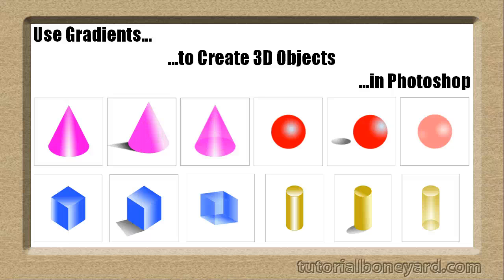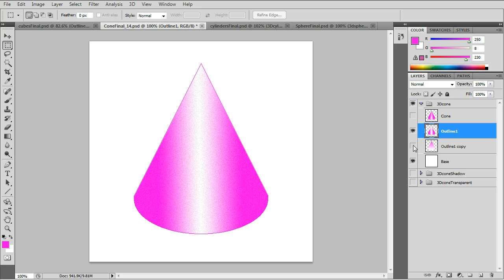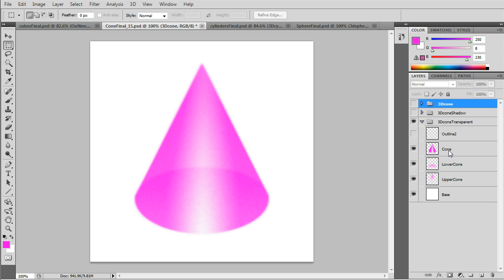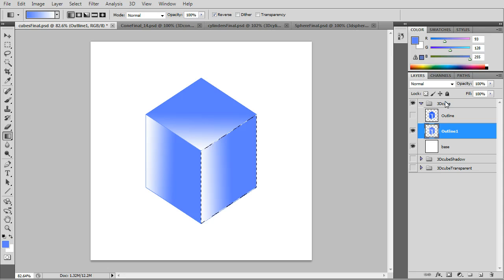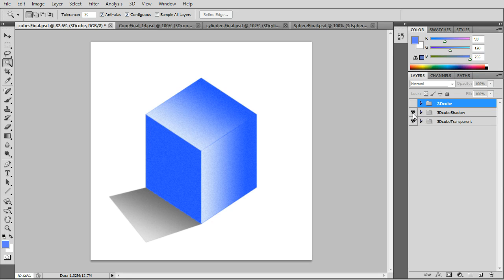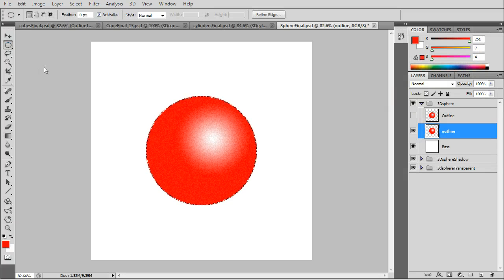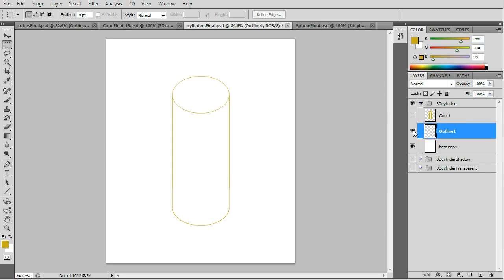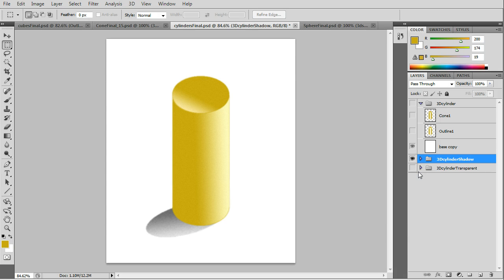Use Gradients to create 3D objects in Photoshop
Using Gradients to create 3D objects (Cone, Sphere, Cube, and Cylinder) is very easy to do in Photoshop.